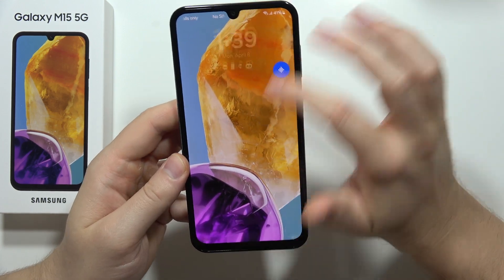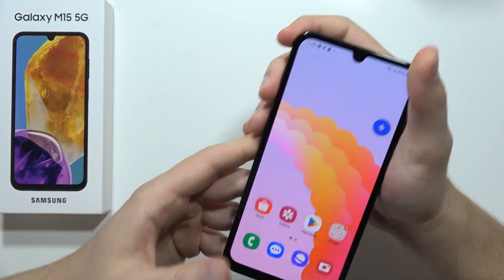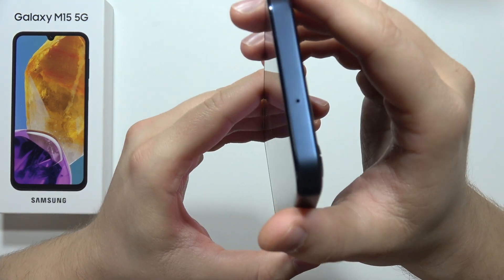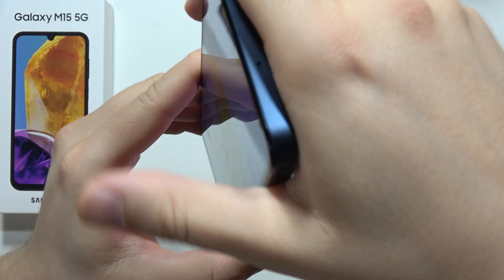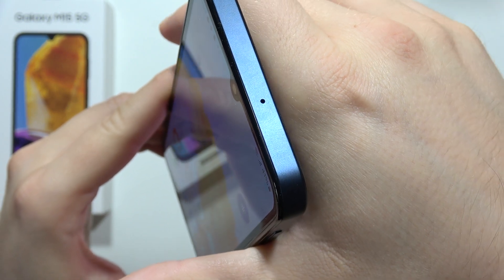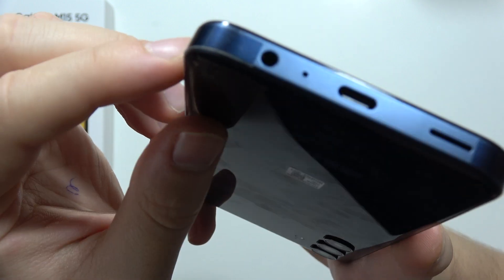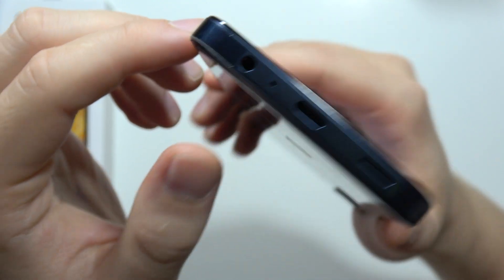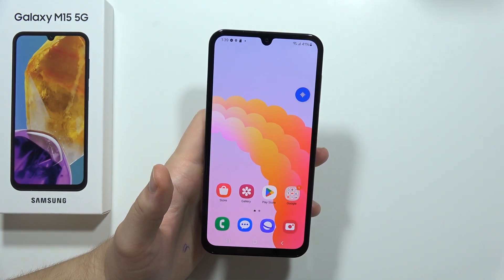Where is Microphone on SAMSUNG Galaxy M15 5G?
Locate the microphone on your SAMSUNG Galaxy M15 5G with ease. Follow our simple guide to find the microphone's position and ensure optimal audio performance for your device.

SAMSUNG Galaxy M15 5G microphone location
Microphone placement in SAMSUNG Galaxy M15 5G